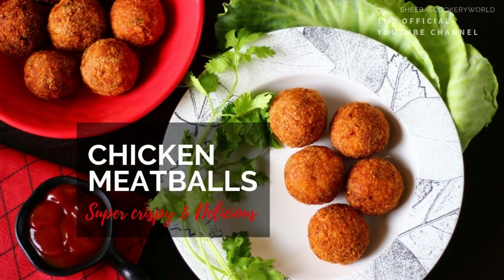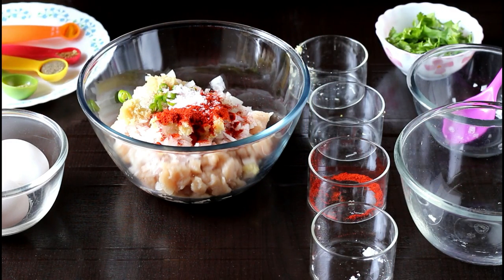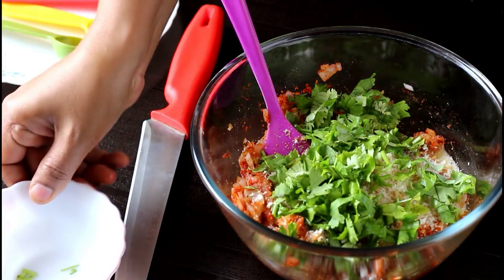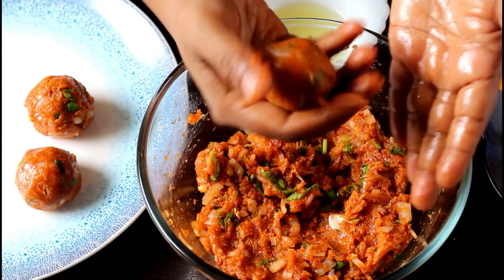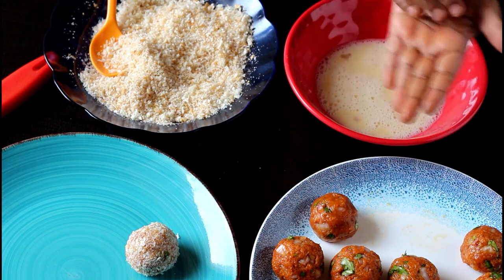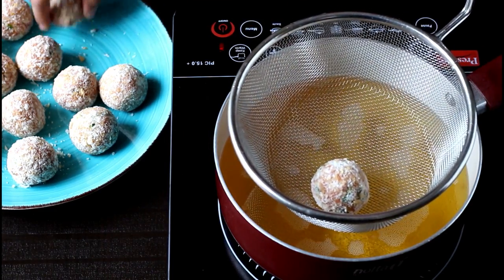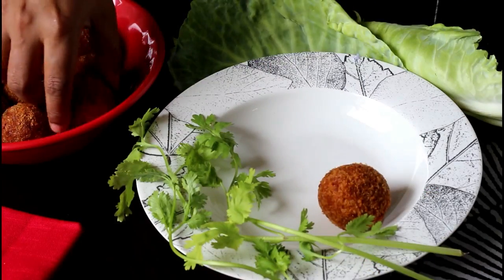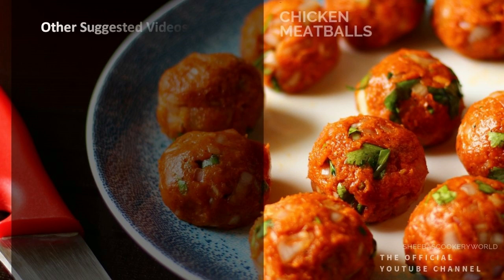Crispy Chicken Meatballs | Homemade Chicken Meat Balls | Non-Veg Starter Recipe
Today let's see how to make crispy chicken meatballs.

Ingredients:
Minced Chicken - 200 gms
Chopped Onion - 1 big
Ginger Garlic Paste - 1 tbsp
Chopped Green Chilli - 2
Eggs - 2
Lemon Juice - 1 tbsp
Fresh Breadcrumbs - 1 cup

Preparation:
Into a bowl, add the minced chicken.
To this, add chopped onion, ginger garlic paste, chopped green chilli, red chilli powder, salt, fennel powder, black pepper powder, Garam Masala and turmeric powder.
Mix everything really well.
Add 1 beaten egg, lemon juice, fresh breadcrumbs and chopped coriander leaves.
Combine everything really well.
Grease your palms with some oil. Take small portion of the mixture and roll it into a ball.Make similar balls with the remaining mixture.
Now dip each chicken ball with beaten egg and coat with fresh breadcrumbs.
Place these meatballs in the freezer for at least 30 minutes.
Heat oil for frying. Drop the chicken meatballs into the hot oil.
Set the flame between low and medium and fry them until crisp and golden brown.
Remove onto a kitchen towel to get rid of the excess oil.
Crispy Chicken Meatballs are now ready to be served.